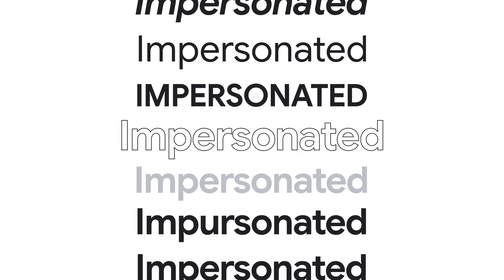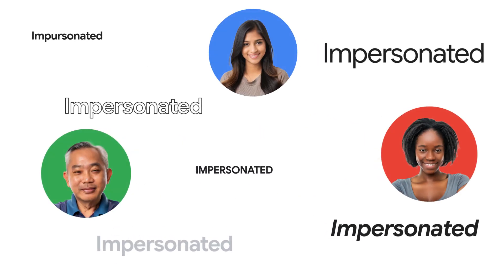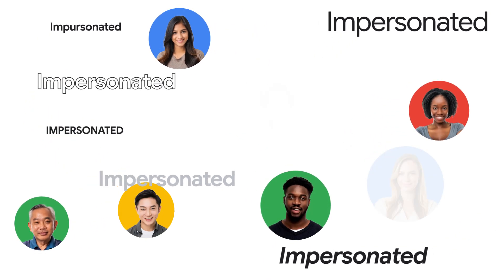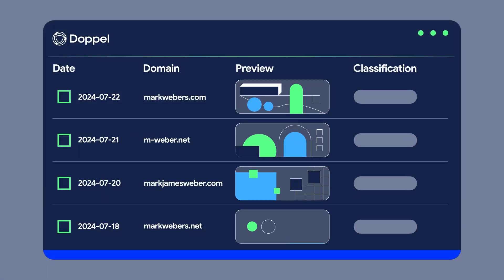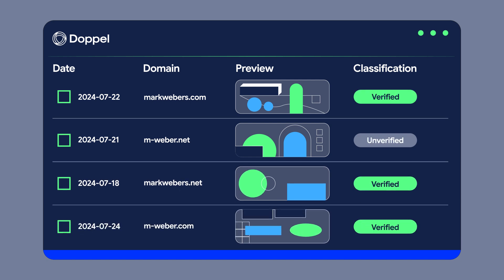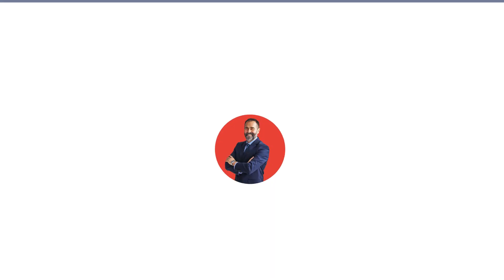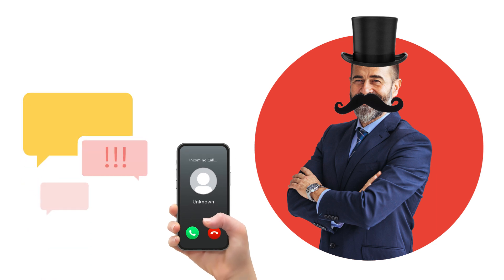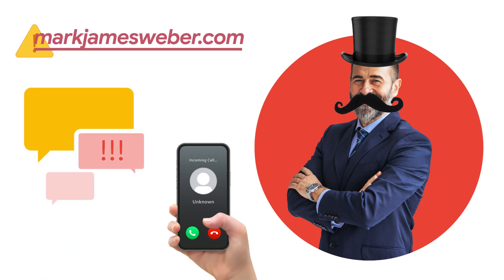Remove threats up to eight times faster than competitors with Doppel and Google Cloud.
Doppel’s Digital Risk Protection solutions provide proactive, AI-driven defense against phishing, impersonation, and social engineering attacks. By rapidly detecting and taking down malicious content across numerous external-facing channels, Doppel helps organizations ensure that both the company and its executives stay secure in an evolving threat landscape. Protect your brand while Doppel and Google Cloud do the heavy lifting for you.